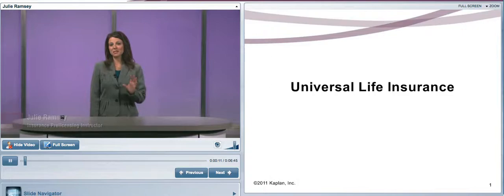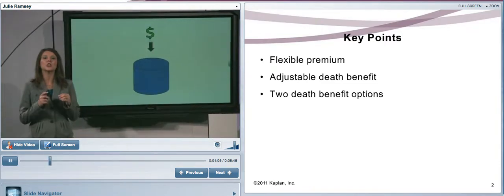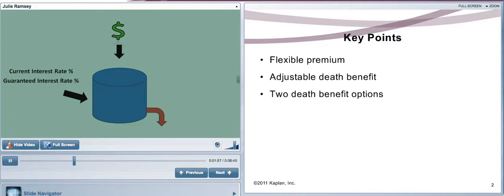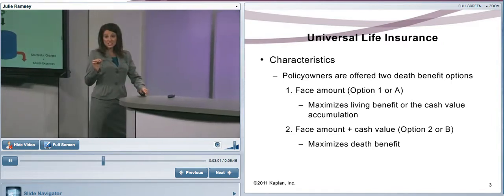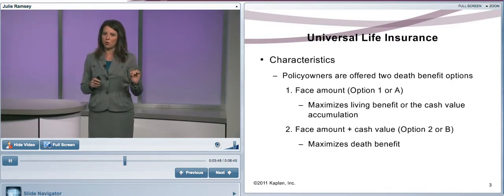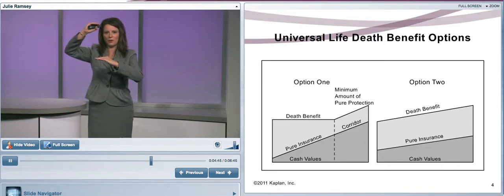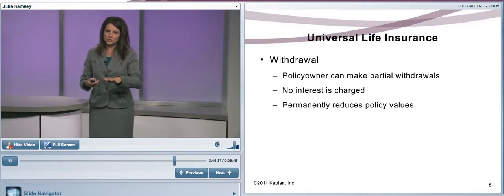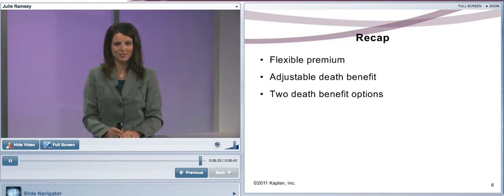08 Universal Life